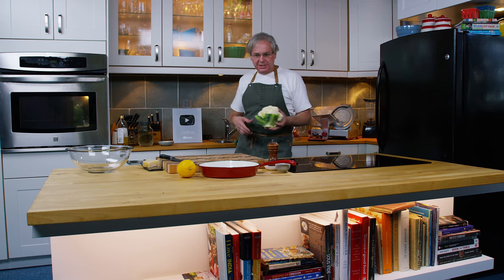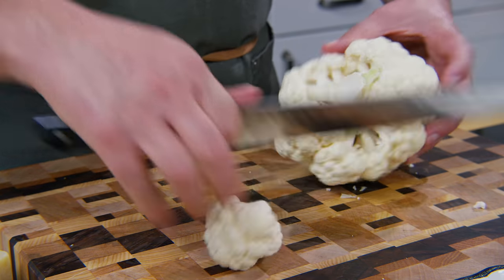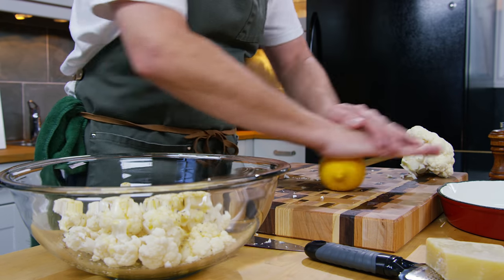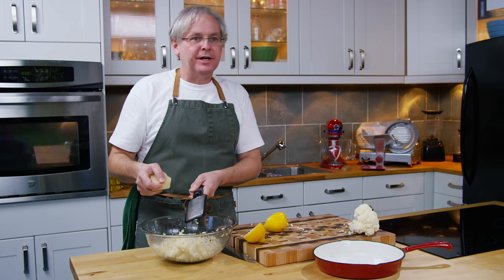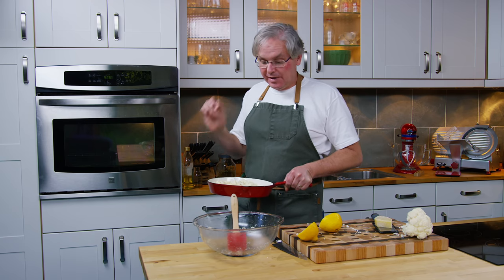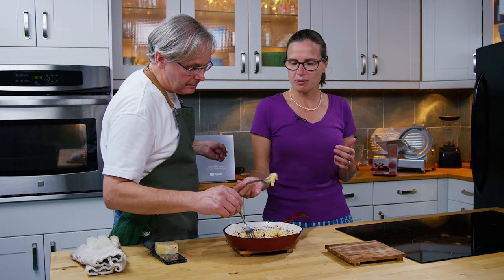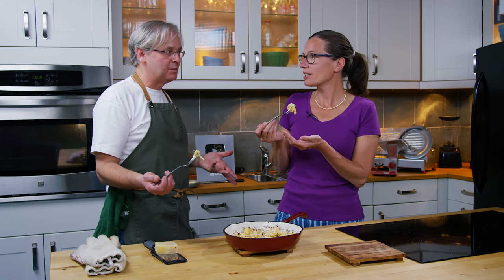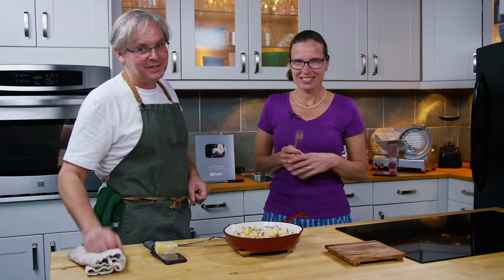Roasted Cauliflower With Lemon And Parmesan Recipe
Ingredients:
½ head cauliflower, cut into florets
30 mL (2 Tbsp) oil
125 mL (½ cup) Parmesan cheese, grated

Method:
Preheat the oven to 245ºC (475ºF).
Cut the cauliflower into smallish florets.
Place in a large bowl along with the oil, lemon juice, salt, pepper, and half the grated cheese.
Toss well, making sure to evenly coat the cauliflower.
Spread into a cast iron pan or baking sheet in an even layer.
Roast for 15 - 20 minutes, then stir.
Then stir every 5 minutes or so and pull out of the oven when it is roasted and golden brown.
This should be around 35-40 minutes.
Remove the pan from the oven and sprinkle on the remaining Parmesan.